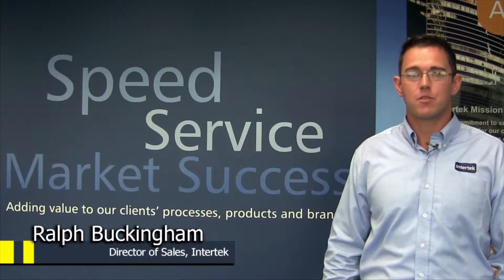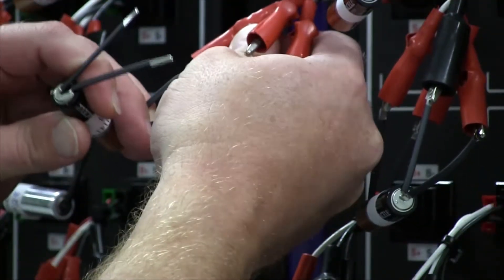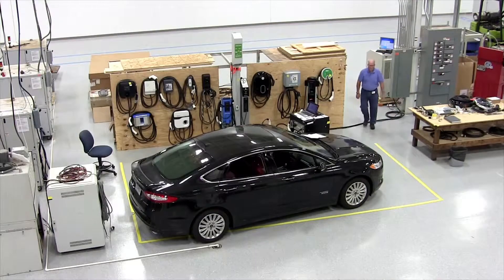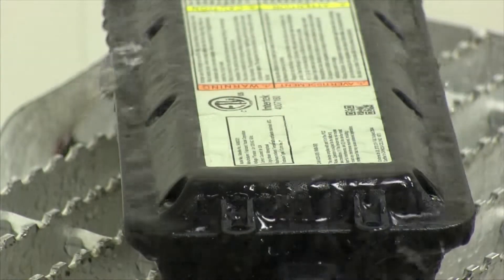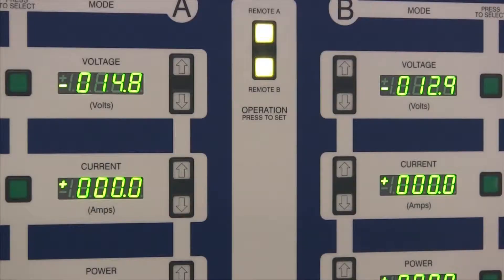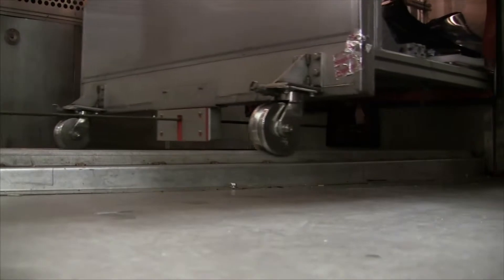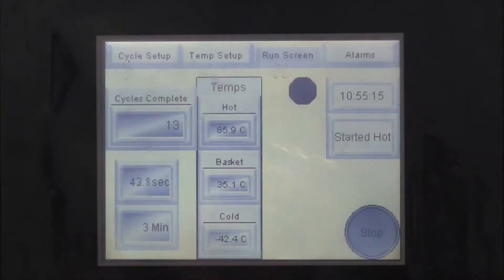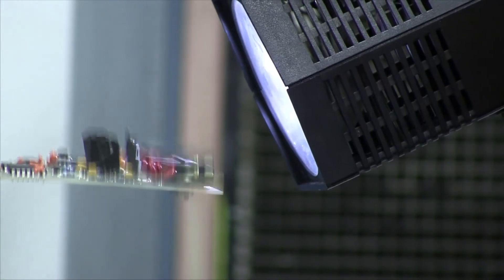Intertek Plymouth Lab Tour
Take a tour of Intertek Plymouth (located just west of Detroit) and see the state-of-the-art 100,000 square-foot lab.